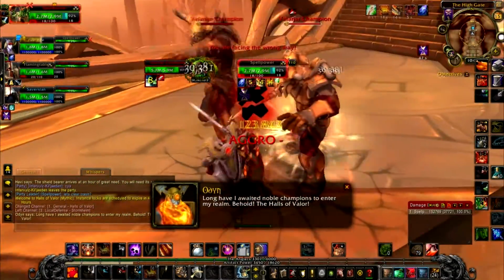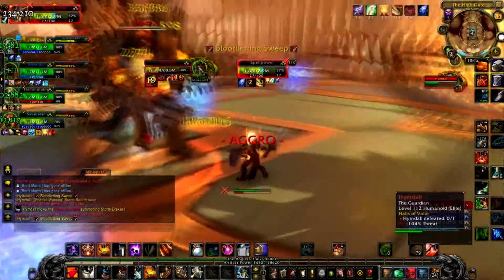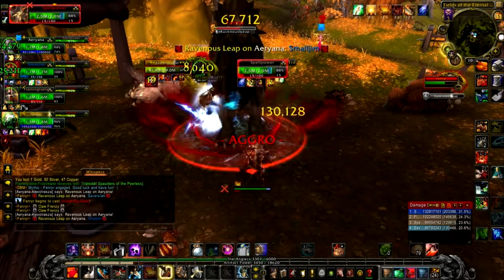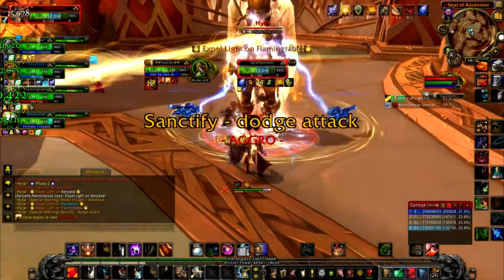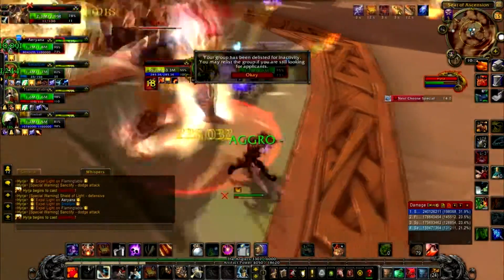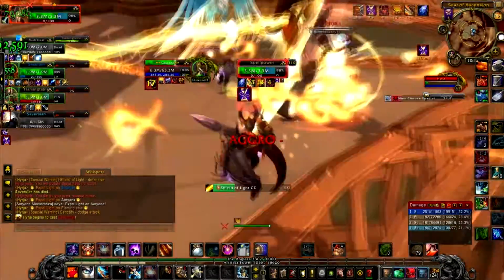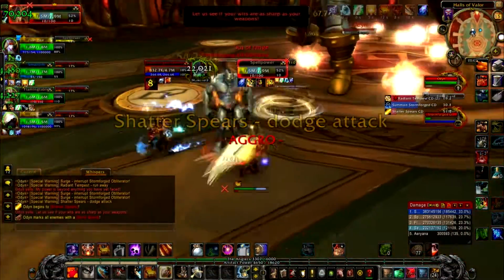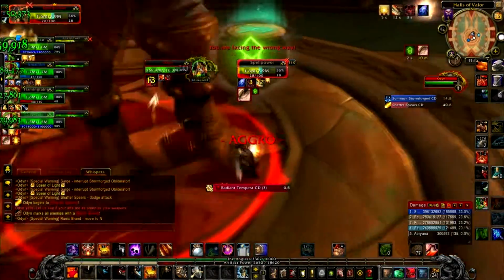Halls of Valor Mythic Guide - BOSSES ONLY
Here is our guide for Halls of Valor! - Mythic Mode